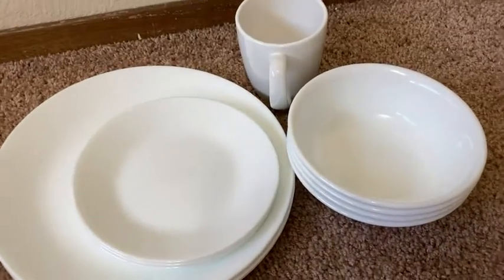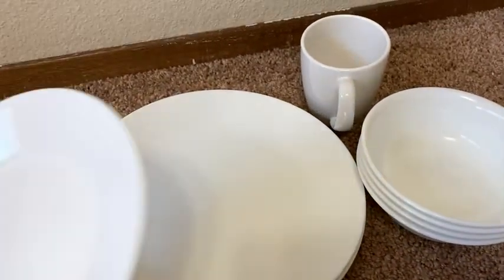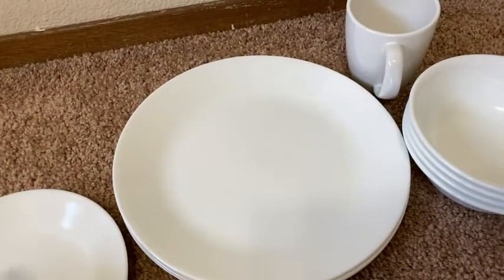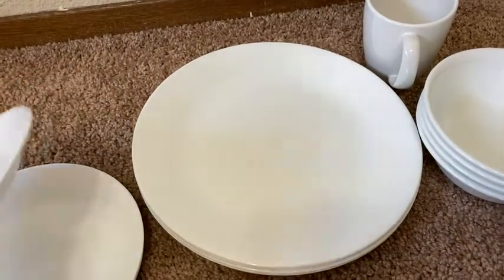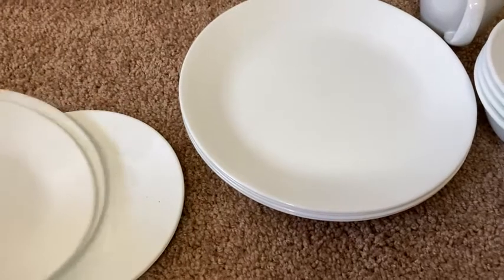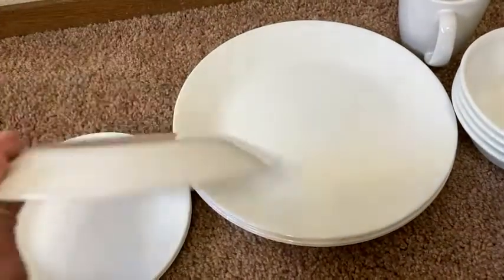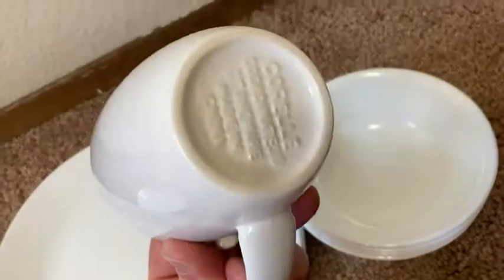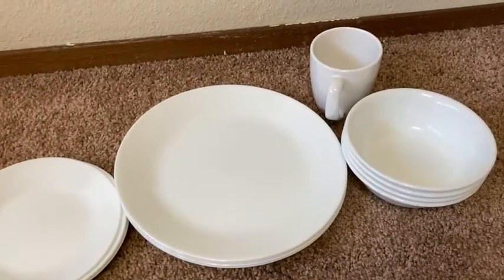Correle Dishes - Super Tough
In this video I talk about some very nice white dishes. These are thin but they are strong, they are Corelle.

Here are some nice bowls